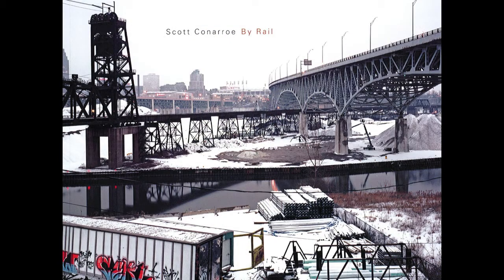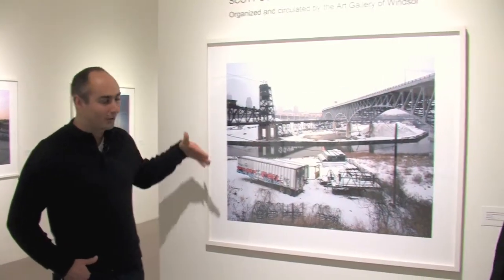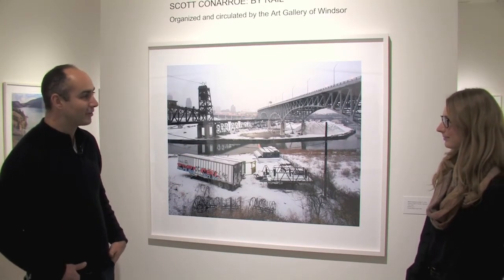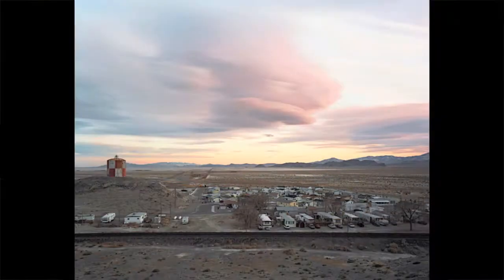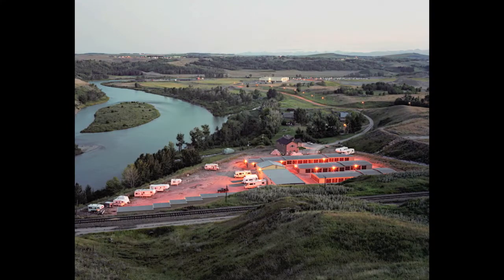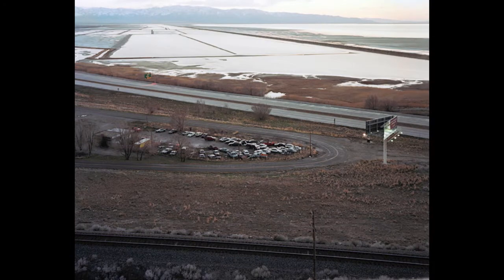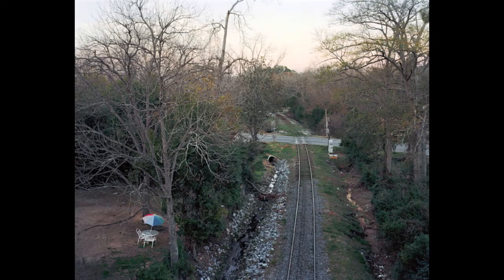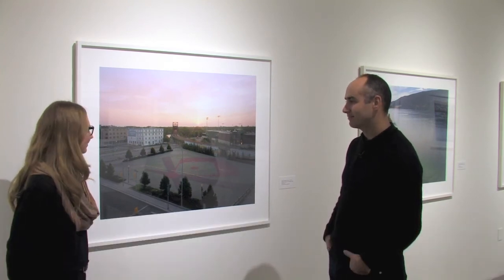Scott Conarroe: By Rail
Curated by James Patten
Organized by the Art Gallery of Windsor and presented by the McIntosh Gallery Art and Travel Committee
The McIntosh Gallery Art and Travel Committee is pleased to present Scott Conarroe: By Rail. In 2007, Scott Conarroe embarked on a journey across North America to photograph railway infrastructure. His pictures of this sprawling socio-geographical network are a remarkable testament to its past glory and future potential. In these large, arresting photographs railway tracks unify urban and rural environments. Largely empty of trains or people, these contemplative, elegiac photographs evoke a range of responses to what is arguably the defining technology of the modern nation state. Without implicitly articulating the critical role trains played in continental economic and social development, Conarroe's singular, understated vision provides a phenomenal platform for viewers to consider the profound impact railways have had on our lives.

Conarroe is increasingly well known for his social landscapes of familiar places, which evoke romantic pictorial traditions while participating in contemporary photography's critical discourse. His photographs of empty hockey rinks, town squares, back alleys and looming bridges have been exhibited in Canada and the US. He has lectured throughout North America and was recently a visiting instructor at the Art Institute of Chicago. He has also won BlackFlash Magazine's "Best Still Image" prize and was awarded the prestigious Light Work residency. Conarroe is represented by Stephen Bulger Gallery, Toronto.